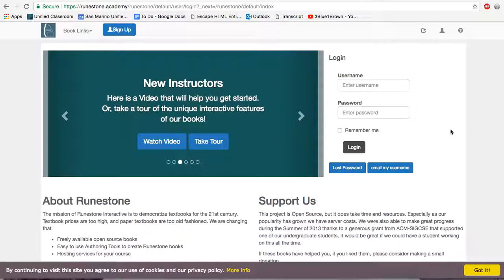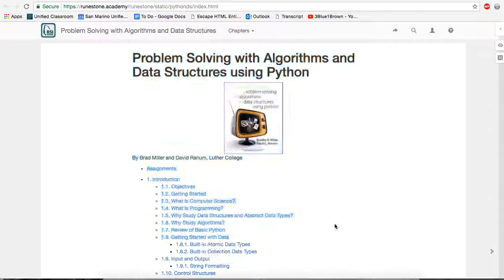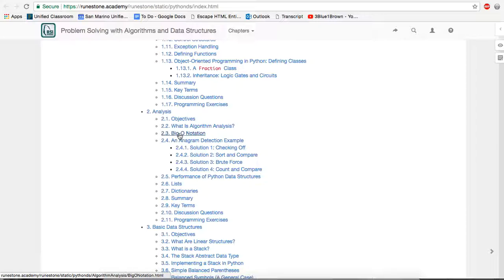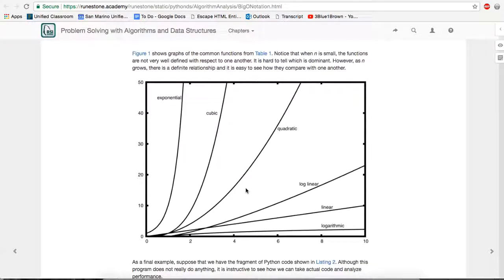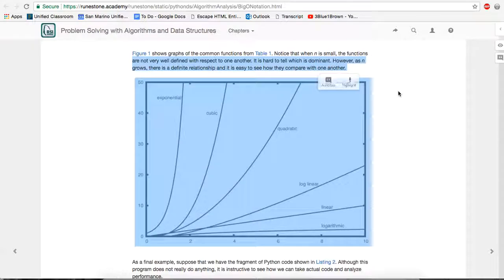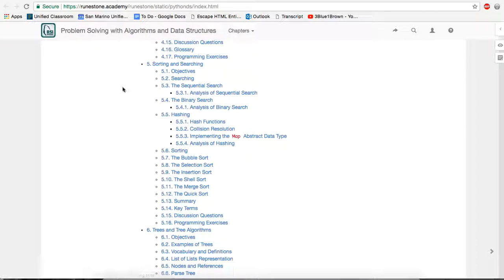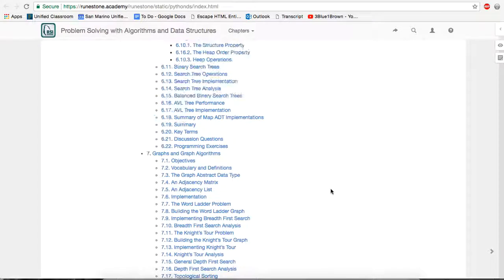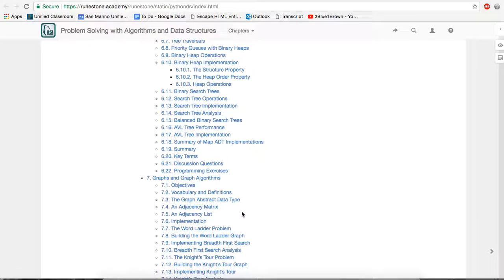Explore A5 5